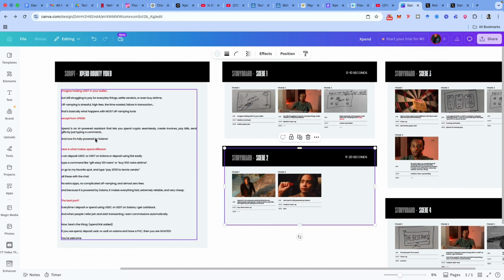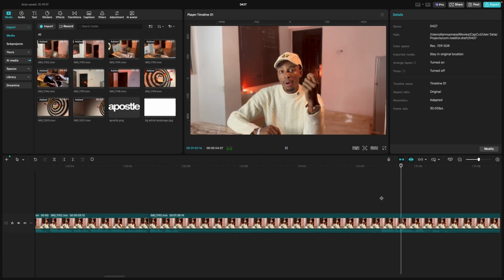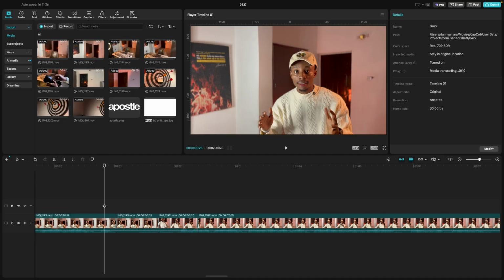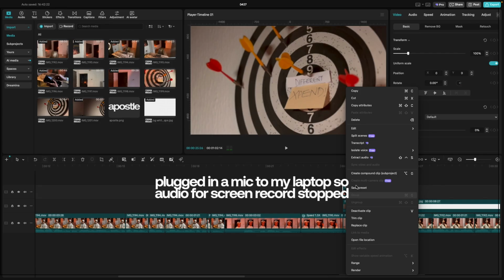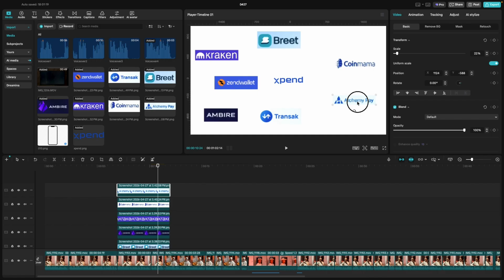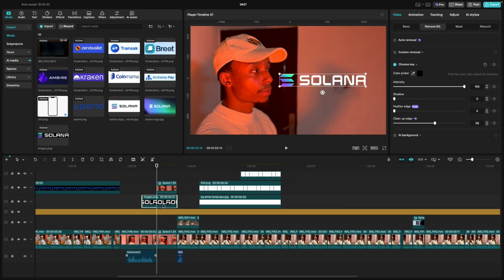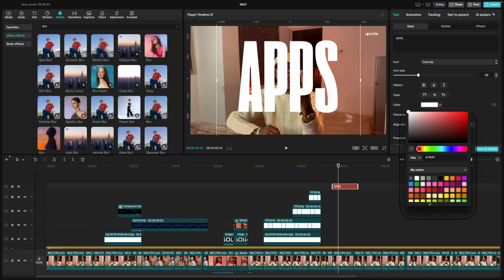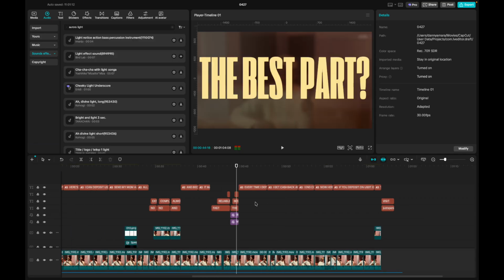CapCut Tutorial | Editing a video from Start to Finish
Full video edit fro start to finish.